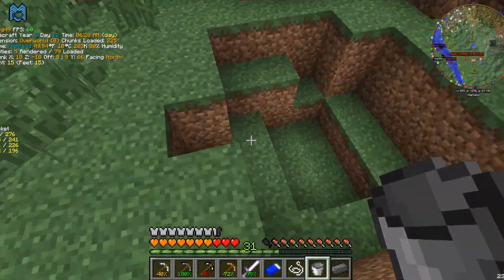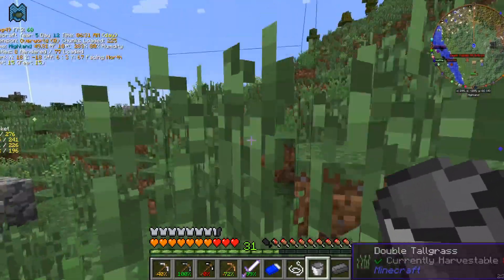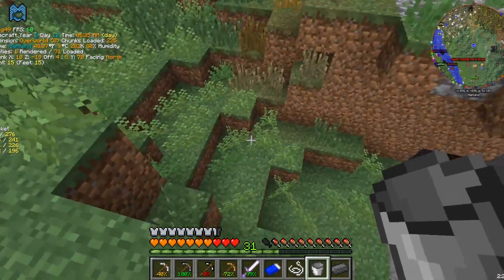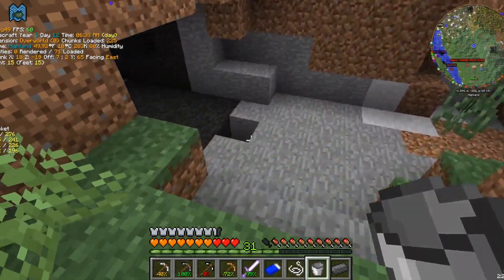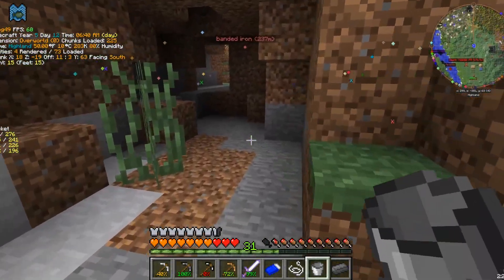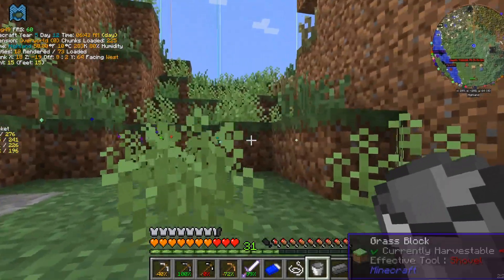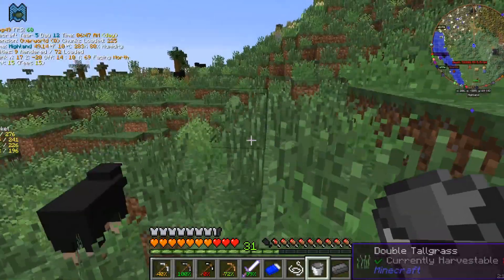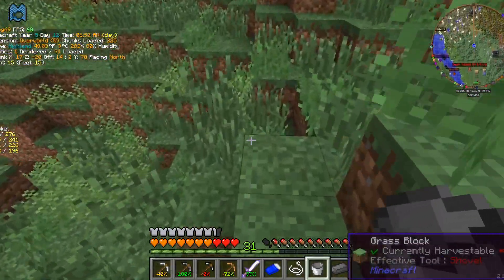Helldivers 2 Update CANCELLED WE WON!!!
The biggest win for Consumers and gamers of ALL TIME (not really lol)